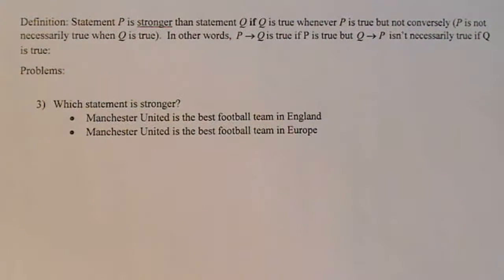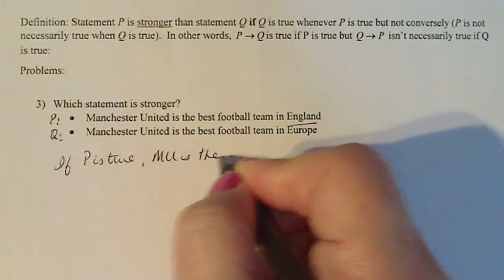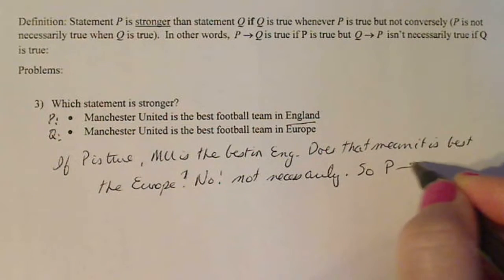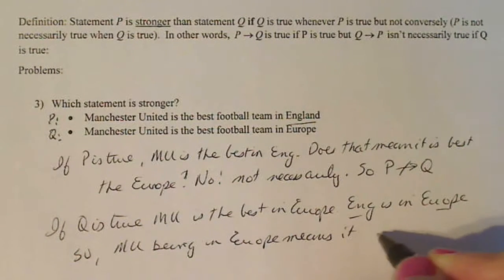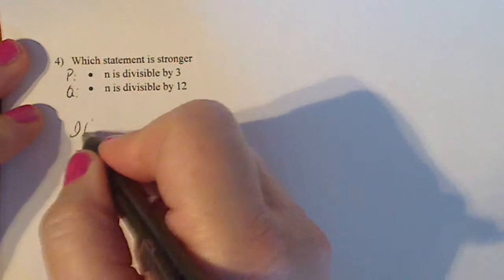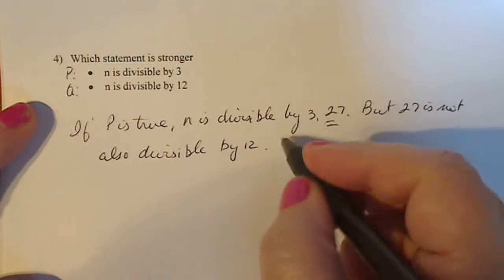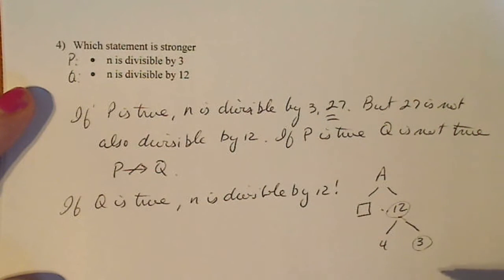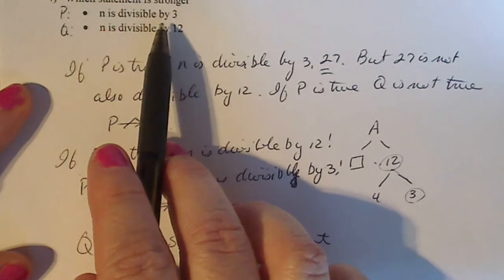Discrete Mathematics: Stronger Statements Part 2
Two more examples of the logic behind the stronger statement in mathematics.